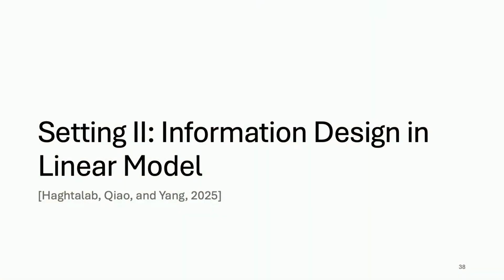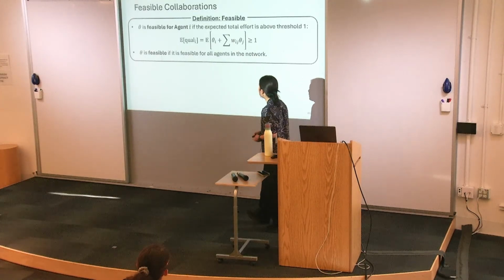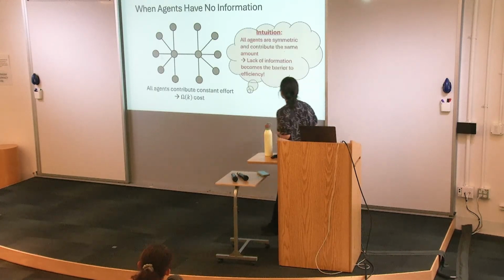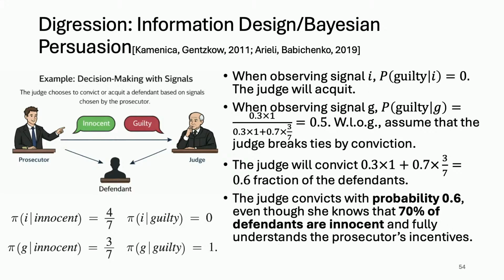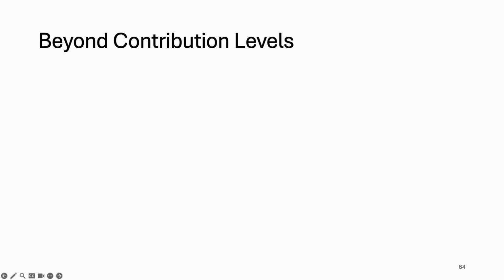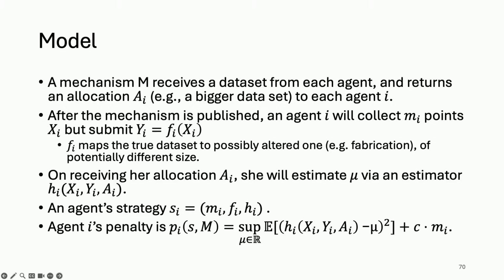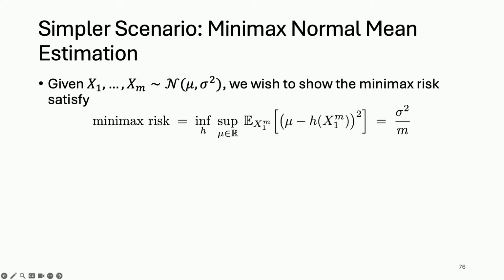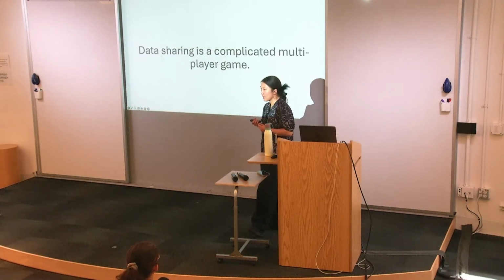Tutorial: Incentives for Collaborative Learning and Data Sharing, Part Ib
Han Shao (UMD),
Sai Praneeth Karimireddy (USC)
Federated and Collaborative Learning Boot Camp